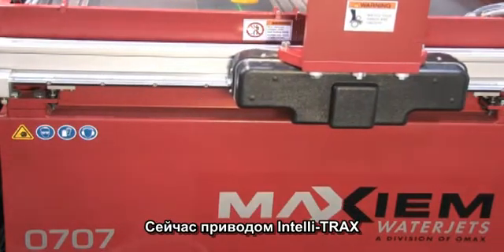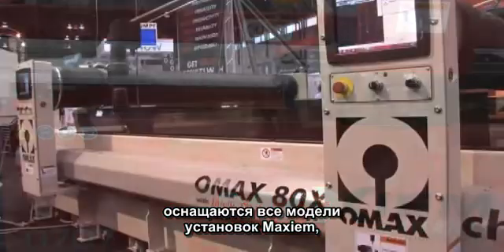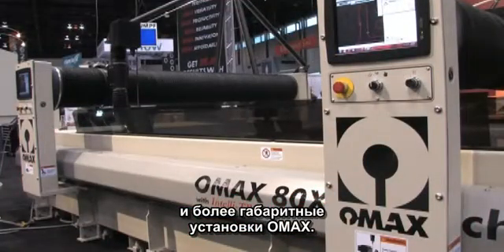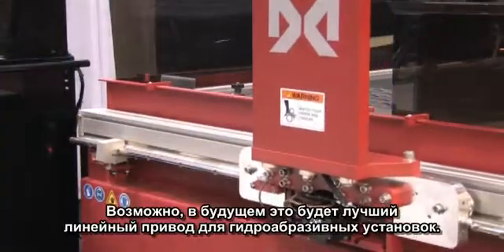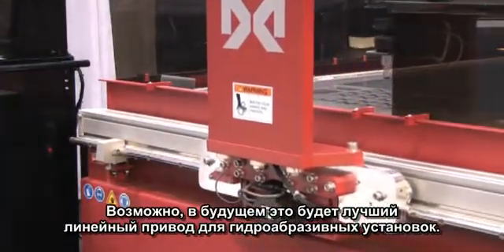OMAX. Приводная система Intelli-TRAX линейный привод.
Приводная система Intelli-TRAX, компании OMAX, это первый линейный привод разработанный специально для применения на станках гидроабразивной резки.

Все, кто ценят в оборудовании качество, надежность, производительность, техническую мысль и интеллект выбирают ОМАХ.

ОМАХ продолжает развиваться и приглашает Вас развиваться вместе с нами. ООО "Джет Систем РУ" Россия, Калининград; Тел. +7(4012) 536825; Факс. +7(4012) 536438.